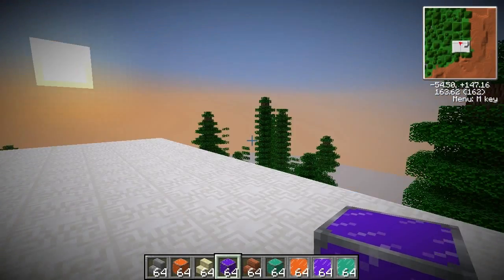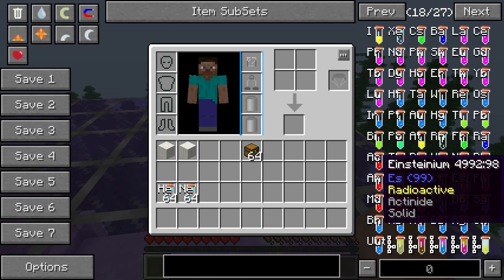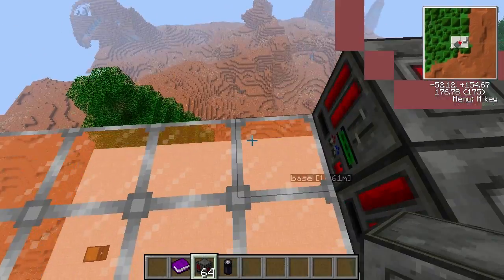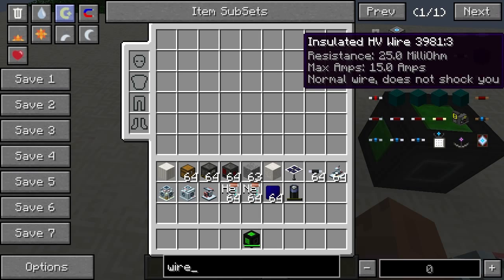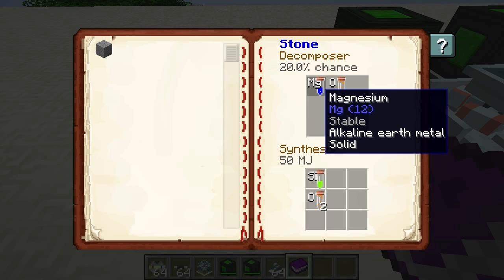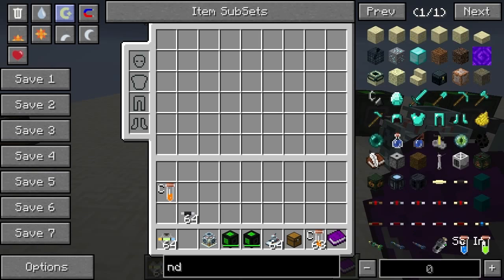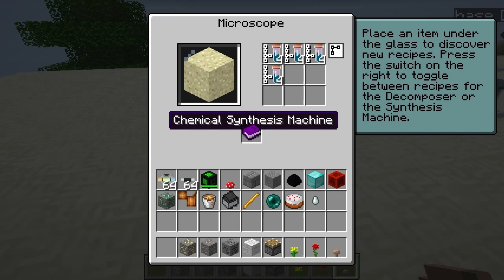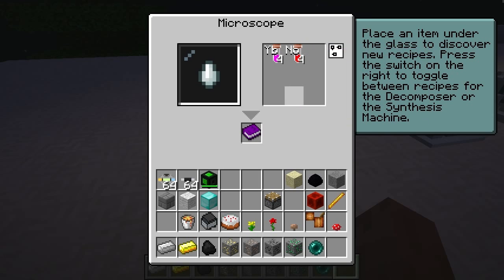Minechem 2 Feed the Beast Part 2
In this episode I take a more thorough look at the microscope, chemical decomposer and chemical synthesis machine. I show how certain compounds provide status effects, I look at the elements contained within a varied amount of vanilla items, I find a reliable source of power and talk about some other features of the mod.